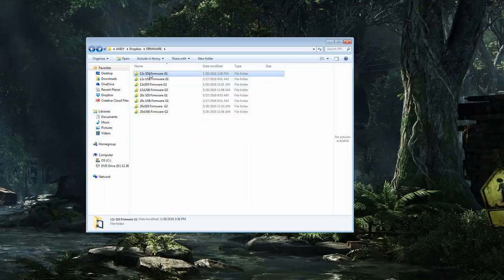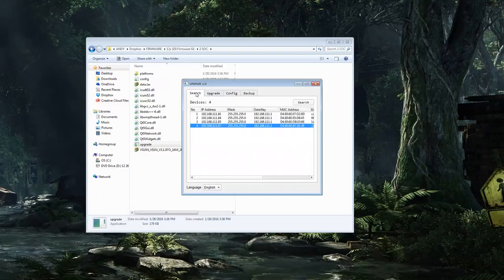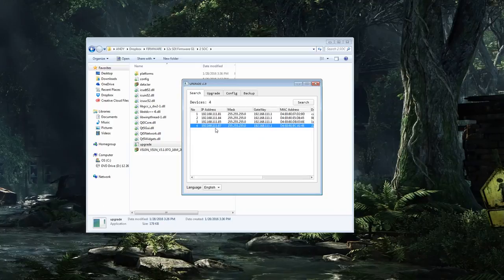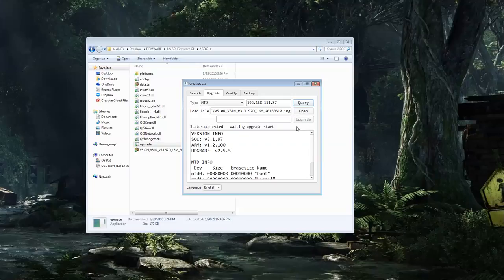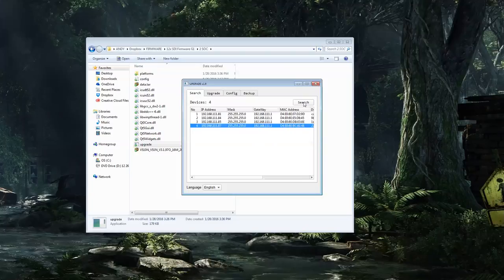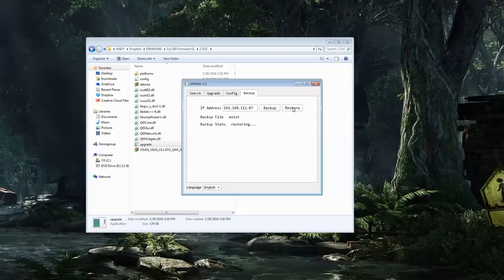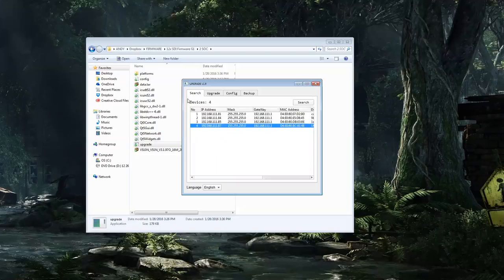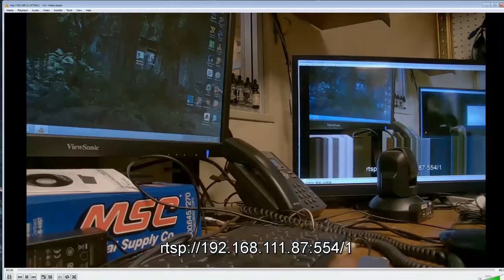PTZOptics 12X-SDI/IP G1 Firmware upgrade tutorial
In this video Andy Chatfield goes through the firmware upgrade process for the generation 1 PTZOptics 12X SDI/IP. This upgrade isn't necessary for everyday use, but allows the IP configuration of the PT-JOY joystick.